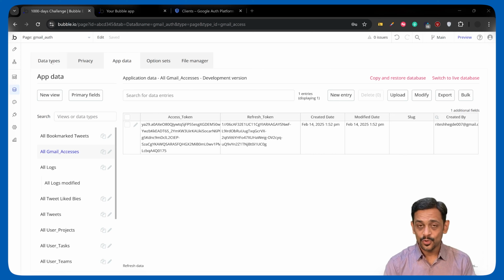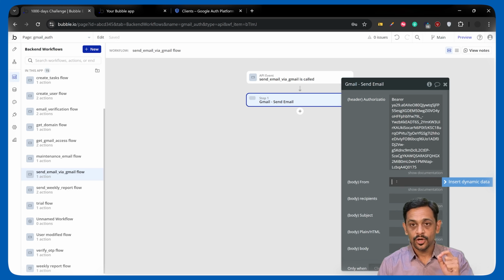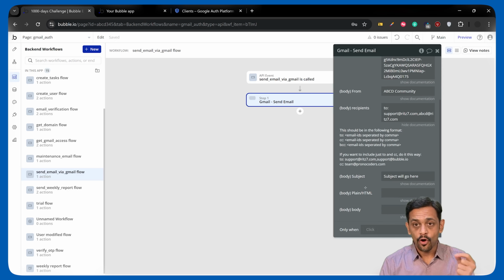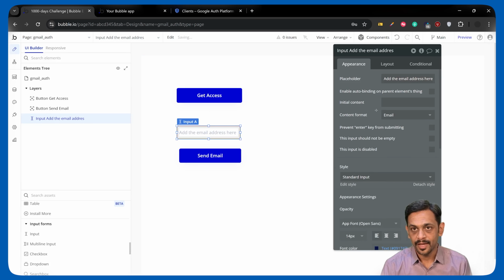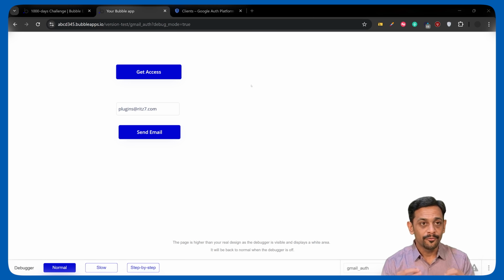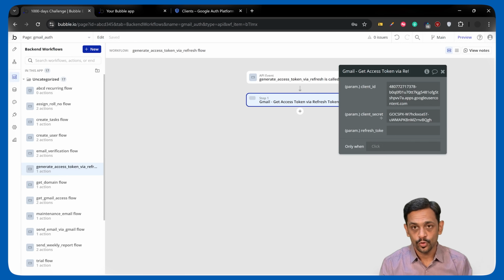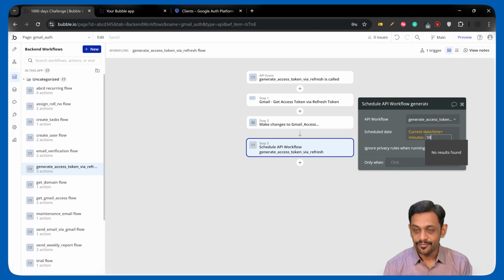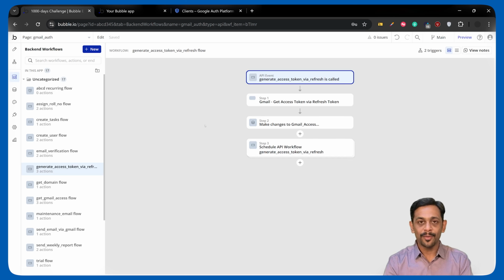How to Send Emails Using Gmail in Your App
Yesterday, we successfully set up Gmail integration for our app. Now, it’s time to put it into action!
In today’s video, we’ll take the next step and send emails directly from our app using Gmail. Whether it’s welcome emails, password resets, notifications, or transactional messages, this feature will ensure your app delivers emails reliably and professionally.

In this video, you’ll learn:
How to send emails from your app using Gmail

By integrating email functionality, your app will be able to communicate seamlessly with users, providing them with important updates, confirmations, and interactions.

👉 Let’s dive in and start sending emails from your app using Gmail!